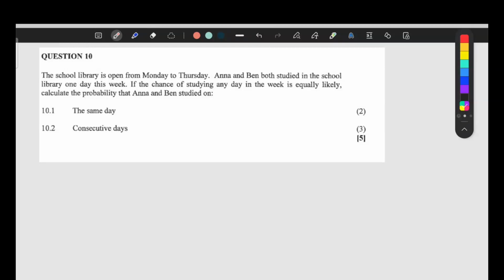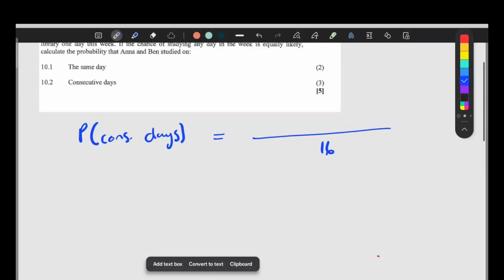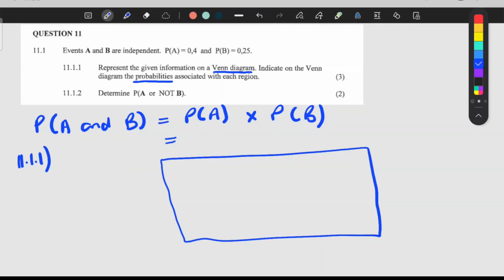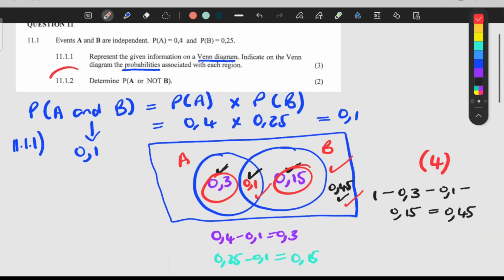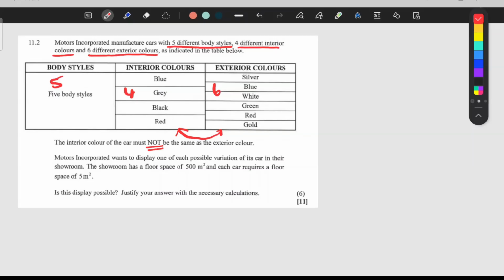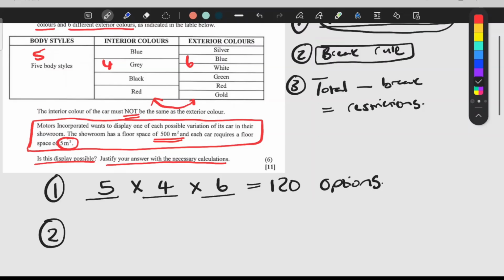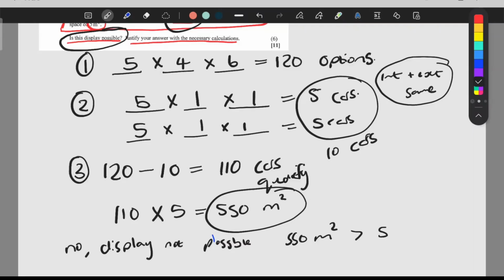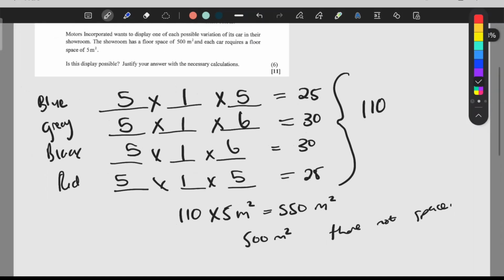Probability November 2019 Grade 12 Mathematics